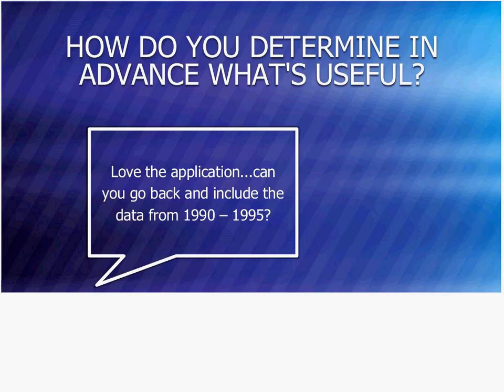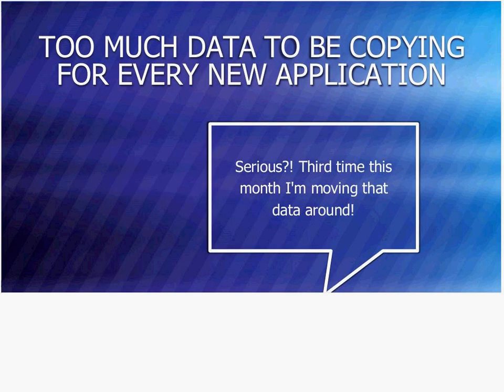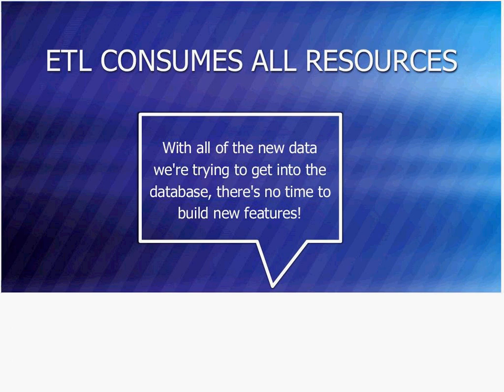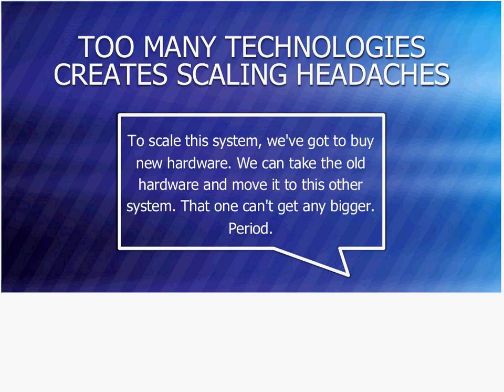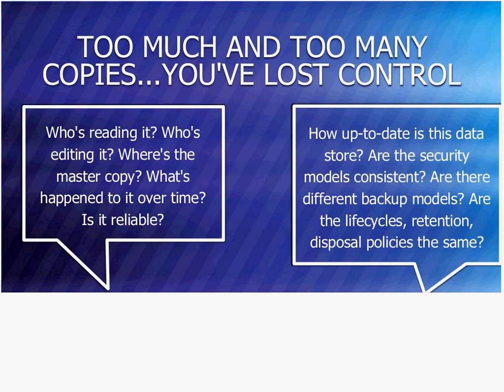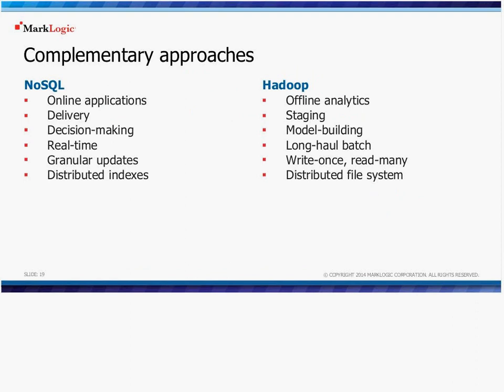Data-Centric Infrastructure for Agile Development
Most data centers are filled with rigid data servers that are tightly linked to specific applications, leading to data duplication, lengthy development cycles, and unnecessary costs. Learn how you can use an Enterprise NoSQL database platform to help create a flexible, agile data fabric that will allow you to iterate your application development, optimize your data, and reduce costs.

When your enterprise infrastructure is data-centric instead of application-centric, you make it easy for anyone to pull crucial data without spending unnecessary time and money on plumbing...freeing resources for building better applications. Learn how other companies have built –and benefited from– a data-centric infrastructure for agile development.

    Ingest and manage all your data, documents, and semantic triples in a flexible, schema-agnostic platform – without sacrificing the ACID transactions, granular security, database management tools and other features you’ve come to expect in a mature database platform
    Quickly build complex, interactive search applications
    Deliver robust, real-time search and alerting within your applications
    Use – and optimize – modern infrastructure including Hadoop and cloud to attain operational agility
    Simplify implementation of data governance requirements around security, privacy, provenance, retention, continuity, and compliance – while reducing risk, cost, and time